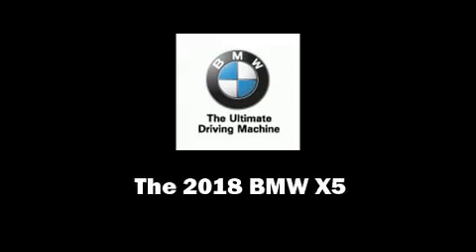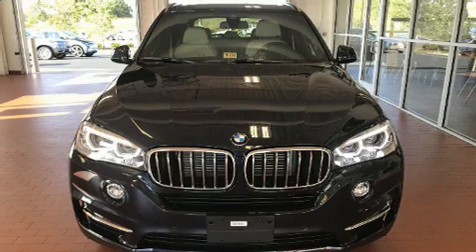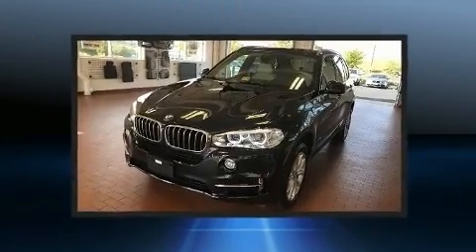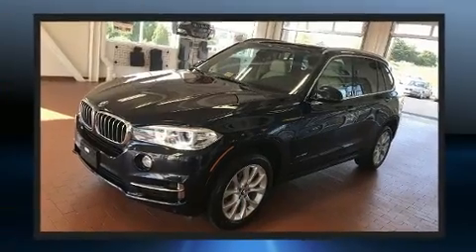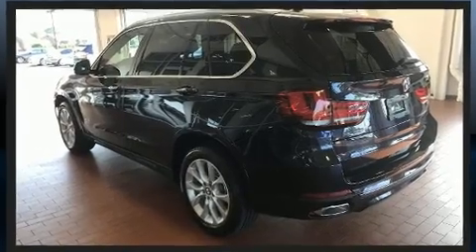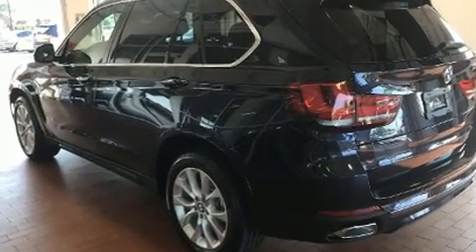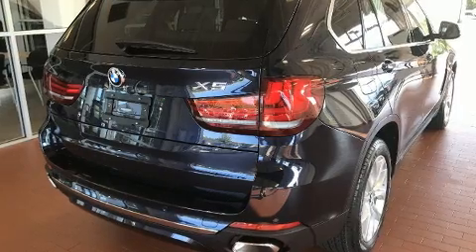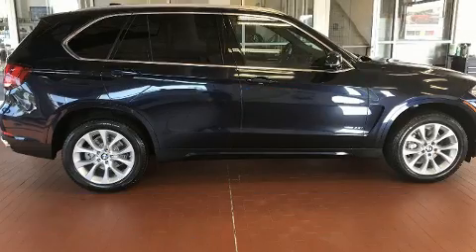2018 BMW X5 xDrive35i in Charlottesville, VA 22911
Sensibility and practicality define the 2018 BMW X5 It features an automatic transmission, all-wheel drive, and a 3 liter 6 cylinder engine. The engine breathes better thanks to a turbocharger, improving both performance and economy. Top features include heated front seats, speed sensitive wipers, a built-in garage door transmitter, automatic dimming door mirrors, automatic temperature control, tilt and telescoping steering wheel, a power rear cargo door, and power front seats. With high intensity discharge headlights illuminating your path, you'll always appreciate maximum visibility. For drivers who enjoy the natural environment, a power moon roof allows an infusion of fresh air. Take assurance in side curtain airbags, providing head protection in the event of a severe collision. Our sales reps are knowledgeable and professional. We'd be happy to answer any questions that you may have. Come on in and take a test drive!